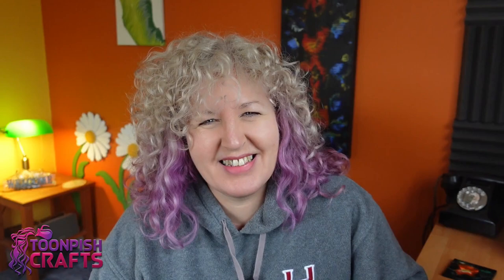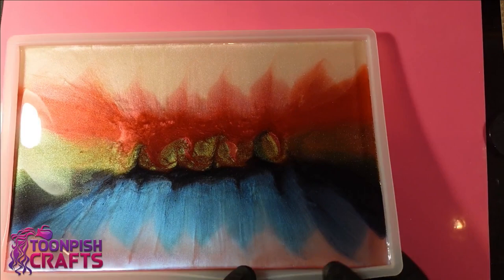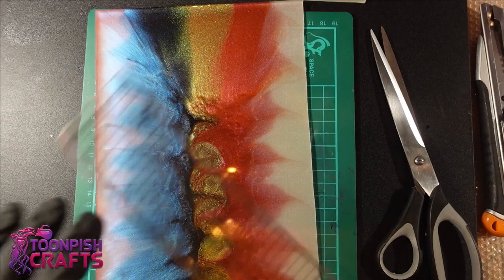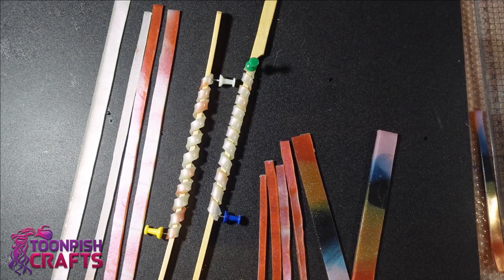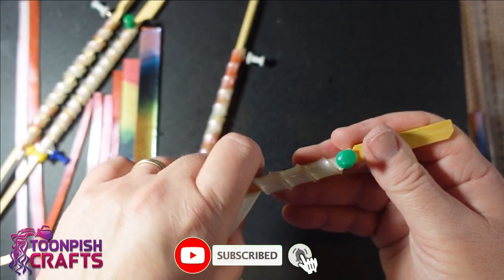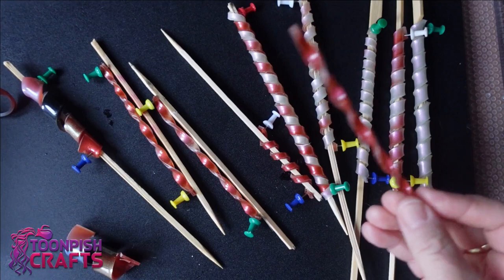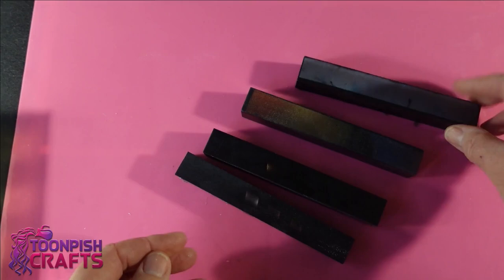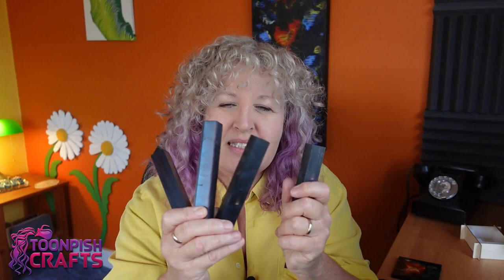Making pen blanks for turning on a lathe - A collaboration with JP Woodwork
In this video I am making resin pen blanks for my accomplished turner friend Jamie at JP Woodwork to turn on his Lathe and make pens.
They are made with a hidden secret inside and although look black and dull, they'll hopefully produce some nice effects once turned.
The spiral idea was inspired by Jake Thompson many moons ago and I have adapted the idea. Before resin is fully cured it is soft and malleable and can be shaped into many different forms to cure. I used bamboo barbecue skewers and push pins to shape and hold the resin while it cured. In two of the moulds I put these twisted pieces in and surrounded them with black resin. In the other two I layered stripes inside and completely covered them with resin.
Pop over to see how they turned out and tell Jamie I said hi.
Also check out Crafted Makes on Instagram or Etsy as he makes the most amazing pen blanks and moulds.
Wendy